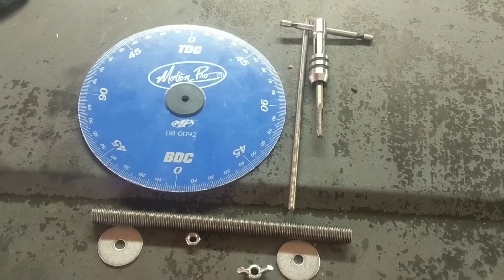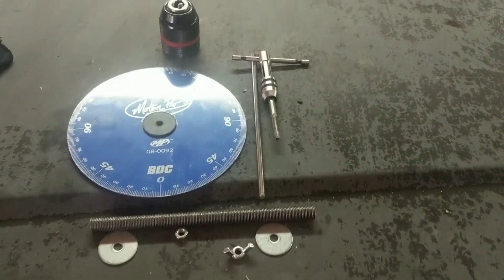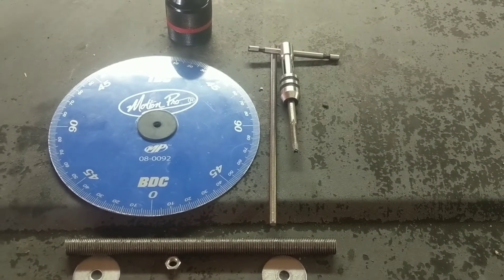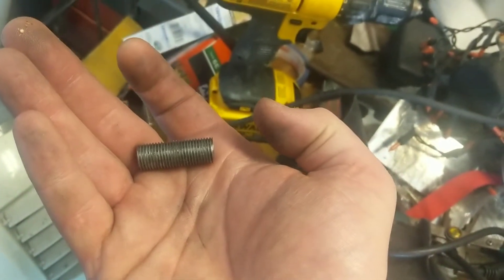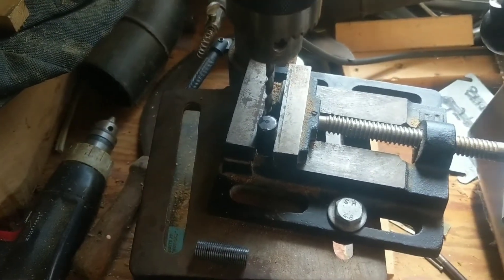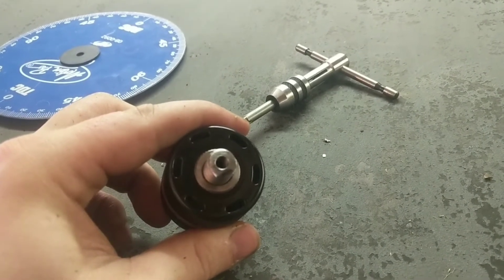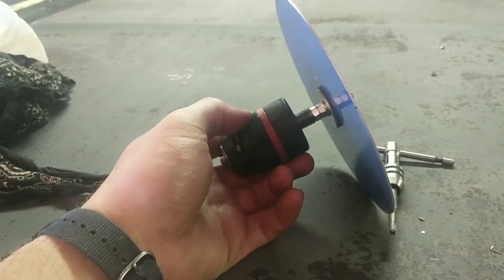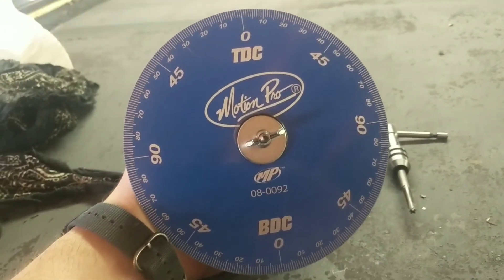How To Make A Timing Wheel For Porting Chainsaws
There's probably a million different ways this can be done, and probably just as many ways I could have done things, this is just my process and design for how I made my timing wheel and I hope you enjoy and learn something. This wheel is specifically made with porting chainsaws in mind however this same basic design and process can be used for any number of applications, feel free to take it and make it your own. All these items can easily found on Amazon and require minimal tooling to assemble so if you're thinking about taking the plunge into porting chainsaws this is one of the first places you can start.